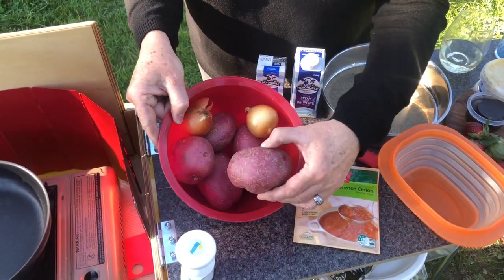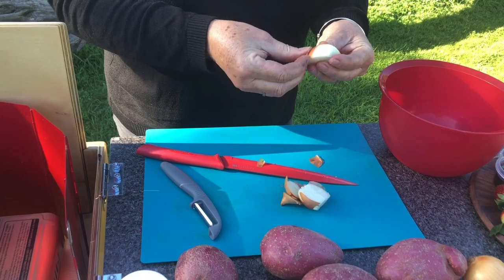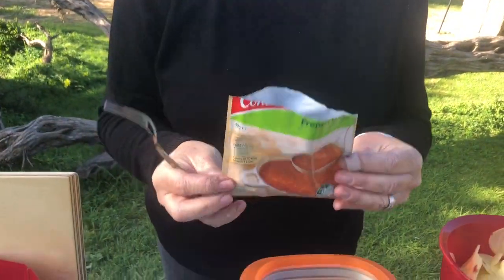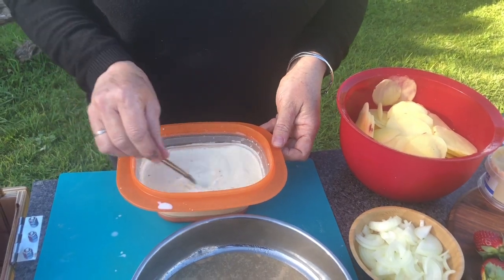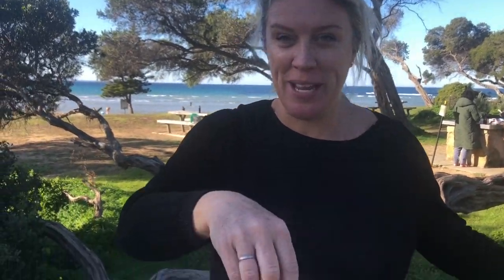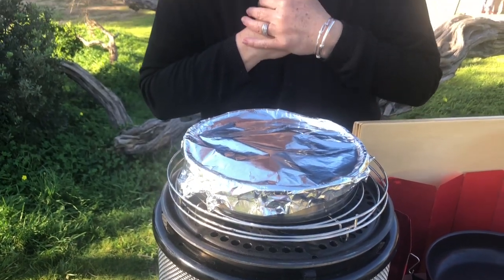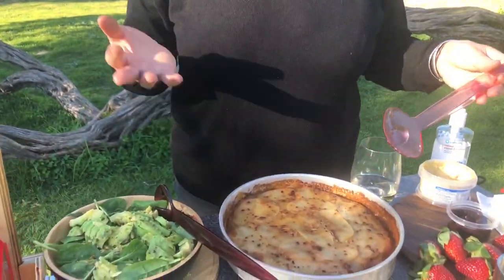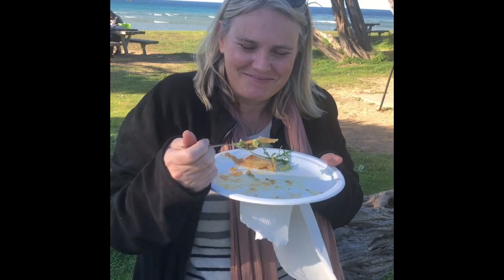Potato Bake | COBB COOKING WITH LOU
Camp Cooking with Lou on location at Torquay Beach, Victoria.  Simple potato bake cooked in a camp oven (or Cobb Cooker) on my Drifta kitchen.